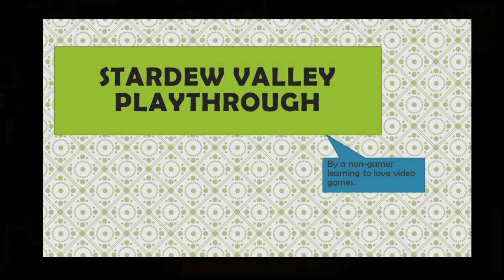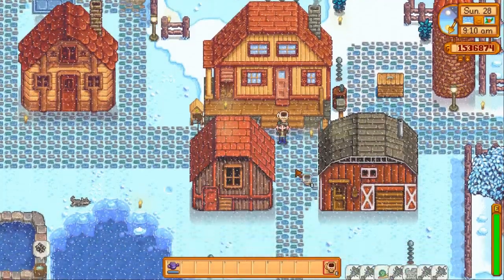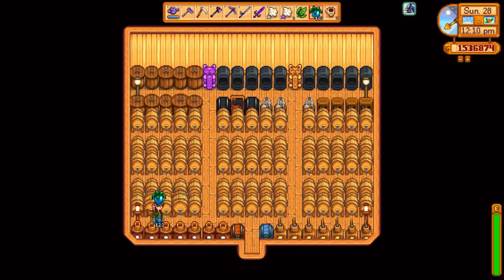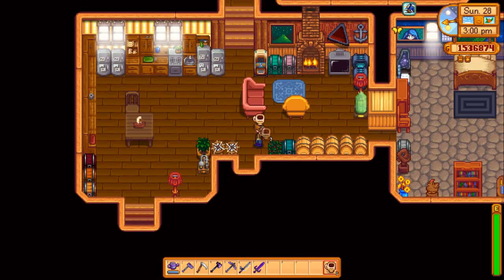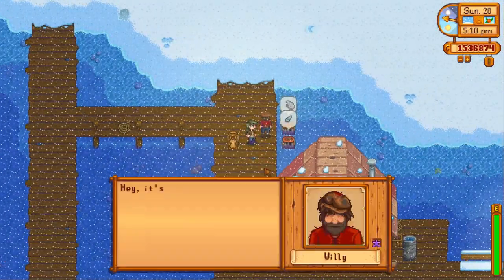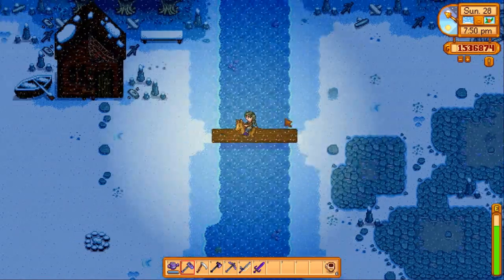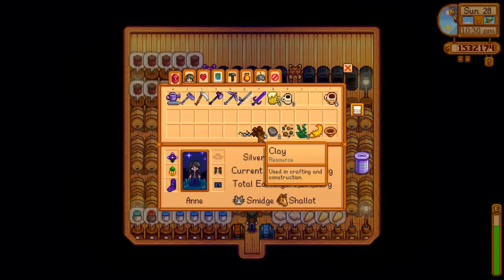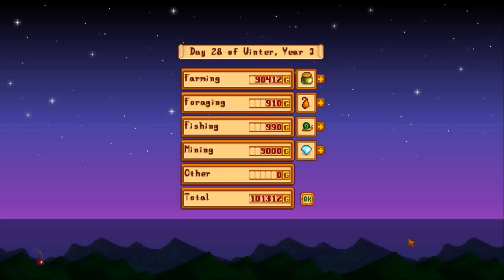Pilot - Stardew Valley Playthrough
Narrated day in the life of my year three Stardew Valley farm.

Just getting an idea of whether this is something anyone wants to listen to. It's good practice for me and something I think I'd enjoy doing.

If there seems to be a bit of interest, I'll start a dedicated playthrough farm and will post my progress from the beginning.

Permission to create content/videos featuring Stardew Valley granted explicitly in writing on official game Verified as of June 28, 2020.